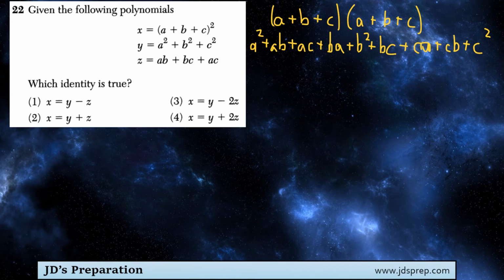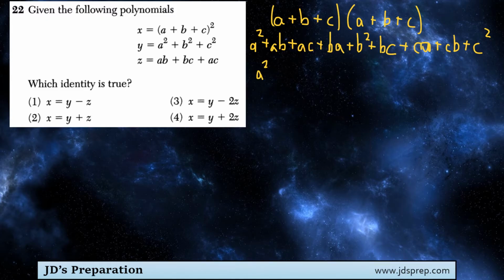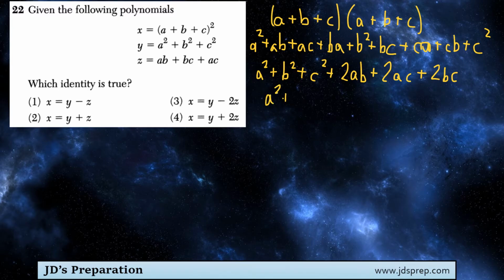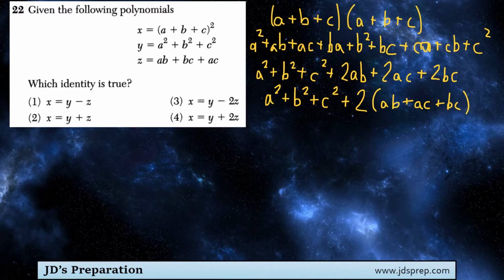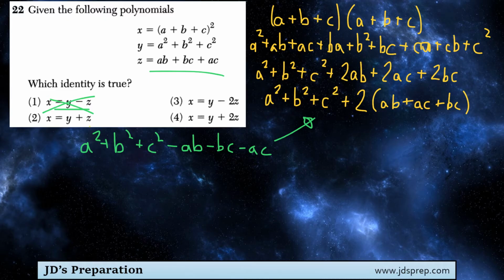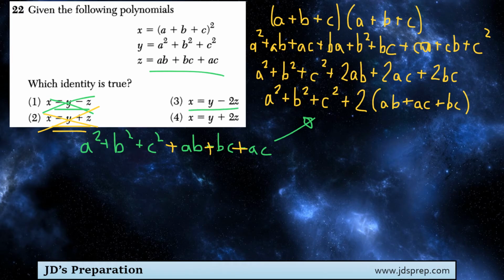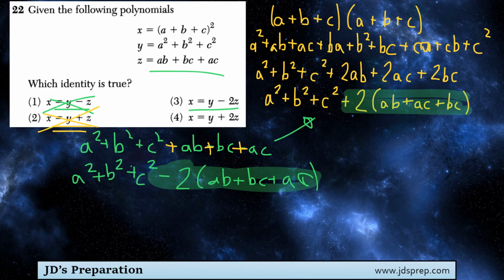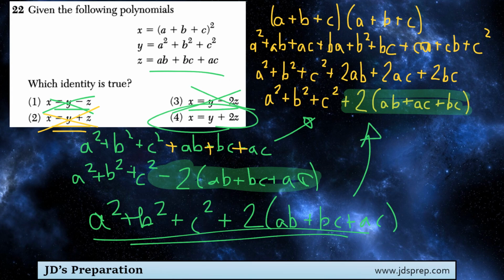Alg II 06 18 22